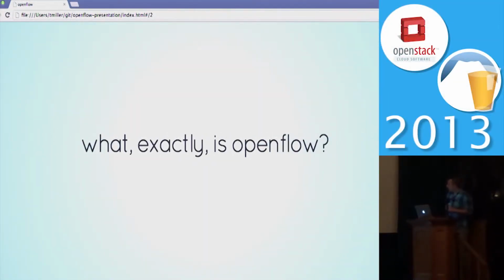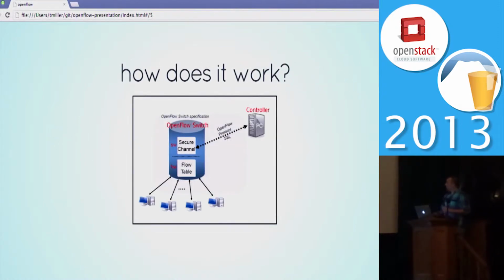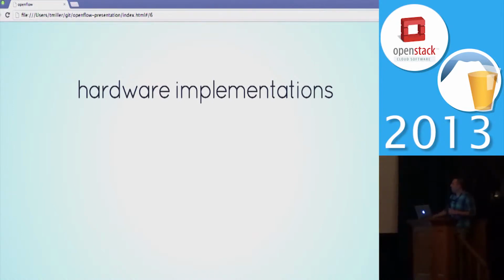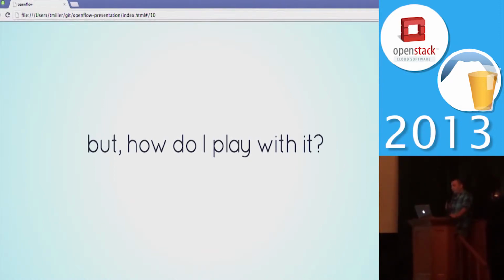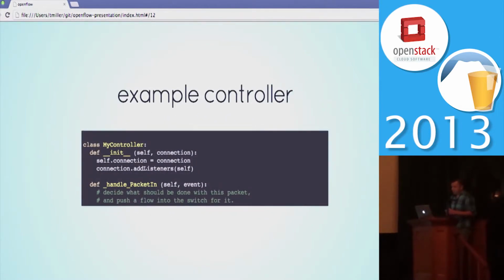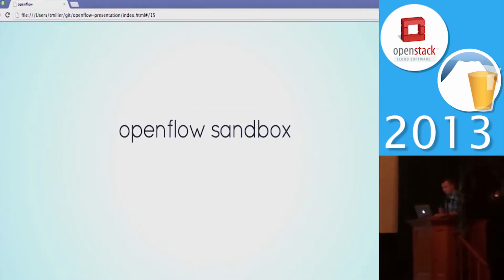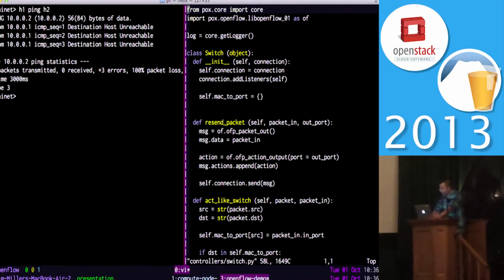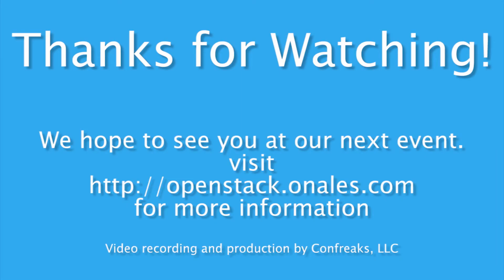OpenFlow ☆ Software-Defined Networking with OpenFlow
) More about Software-Defined Networking with OpenFlow in this presentation, given at a conference. The speaker describes the low-level details of the OpenFlow protocol, how it is implemented in both the software OpenVSwitch and in off-the-shelf physical switches, and how it is used by OpenStack Neutron to provide such features as tenant-isolated networks and overlapping subnets.

OpenFlow is a communications protocol that gives access to the forwarding plane of a network switch or router over the network.